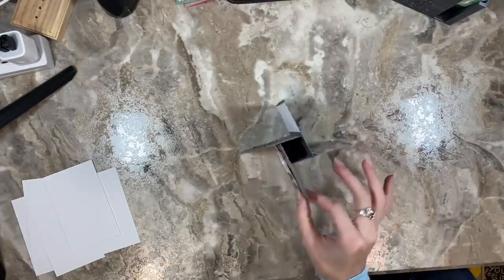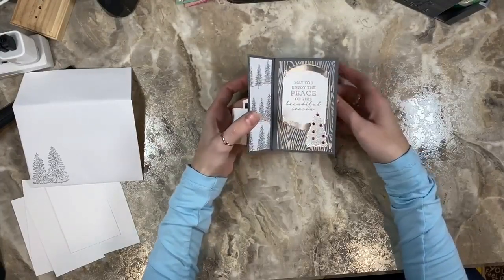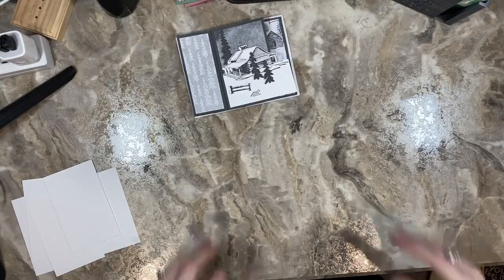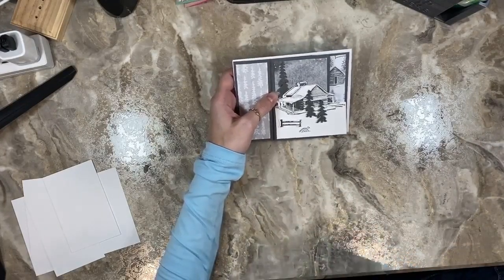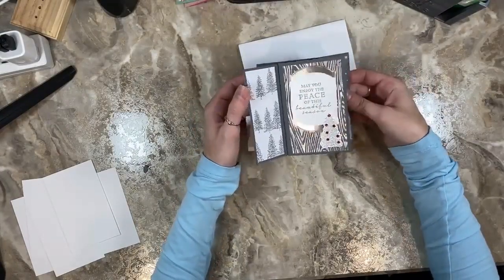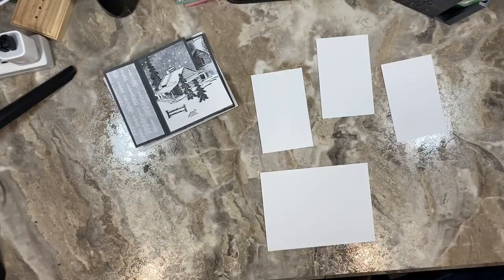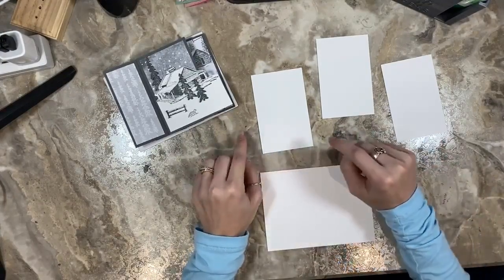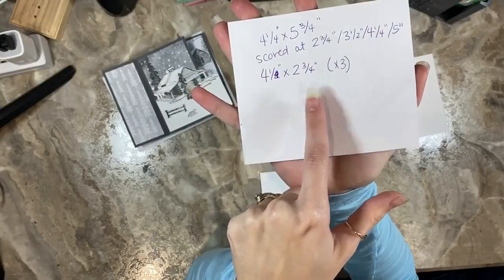Technique Thursday - Pinwheel Card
The Pinwheel Card is a dynamic card that folds down to fit into a standard A2 envelope. Check out this stunning Peaceful Christmas Pinwheel Card designed by Susie Frederick Stocks and be sure to let her know how beautiful you think it is!